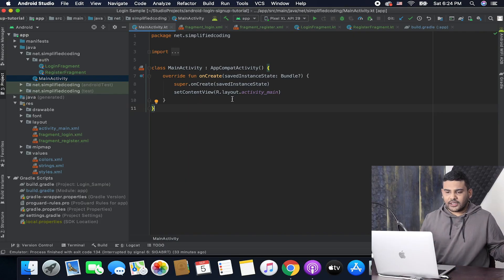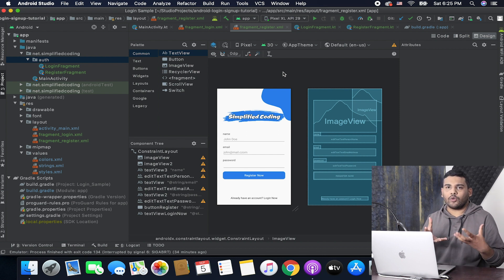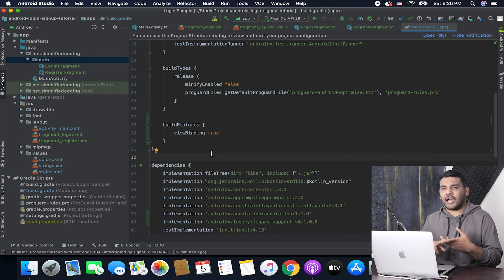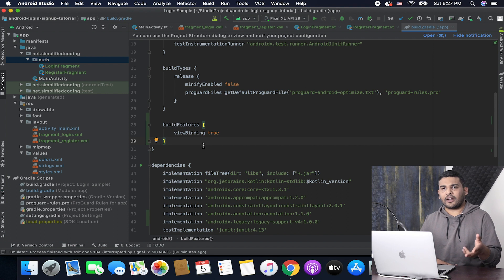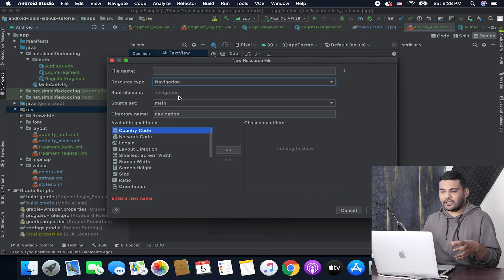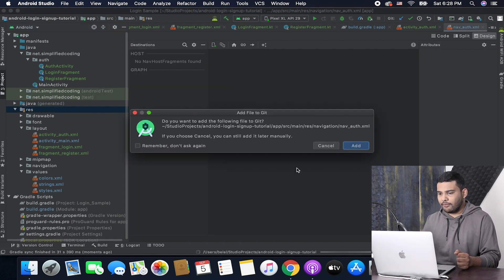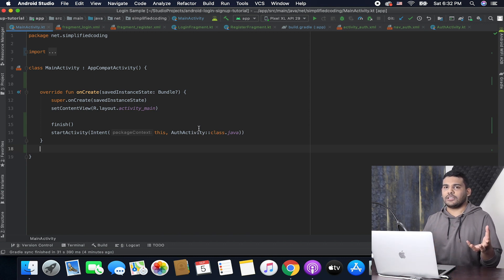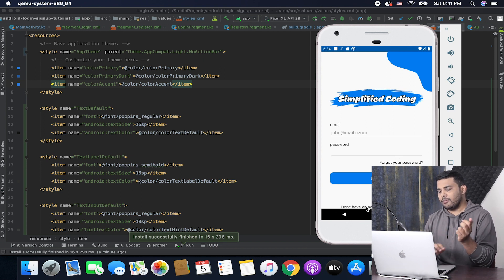#2 Android Login/Signup with MVVM - Login Screen Design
Welcome to the new updated Android Login and Registration Tutorial.
In this video we will design the Login Screen and Registration Screen using Fragments.

If you want to deploy the RESTful APIs to your own shared hosting go to this link

To get the source code of this Android Login/Signup with MVVM go to the following link.